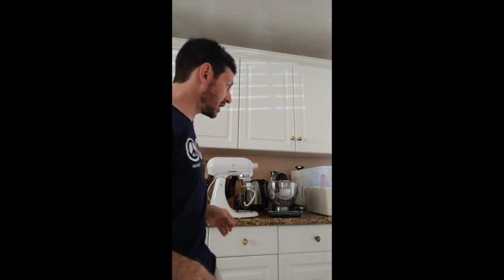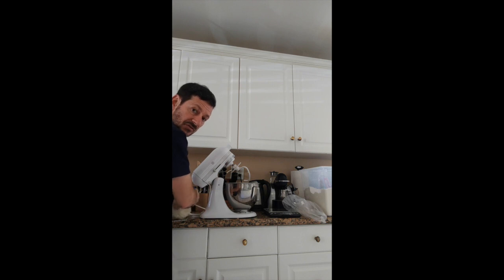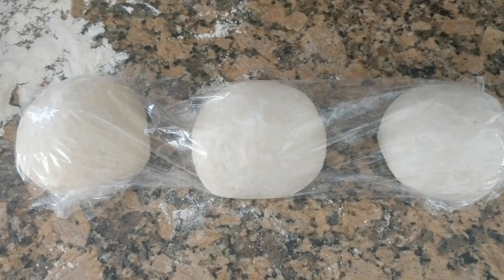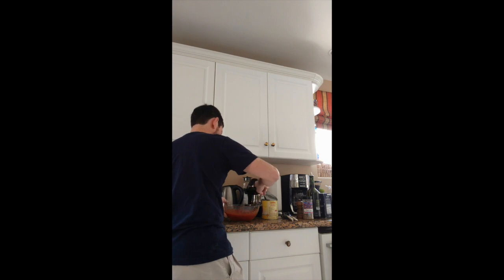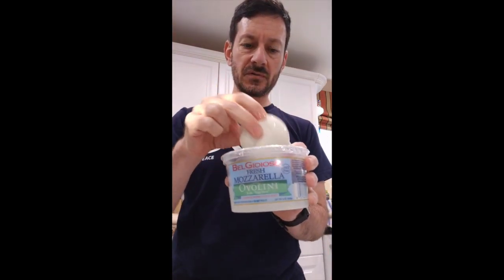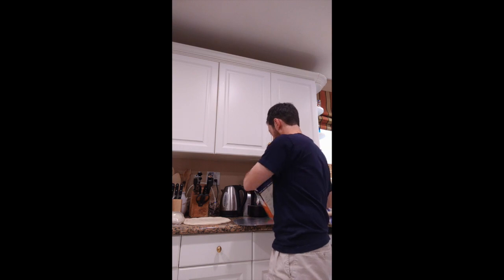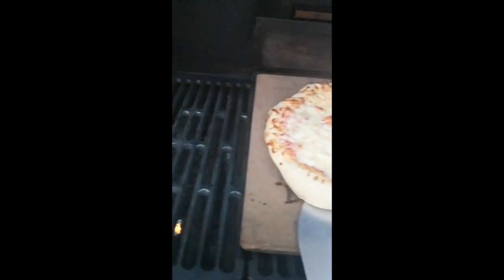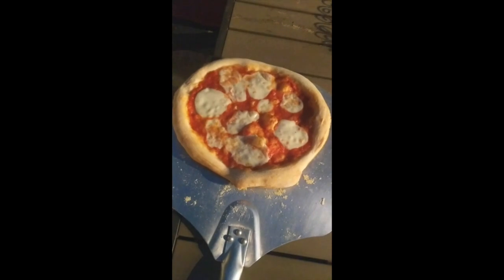Pizza Making 101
How to make Neopolitan styled pizzas. This video covers making the dough from scratch, making a pizza sauce and then the technique for making the pizzas and baking them.

Dough ingredients:
572 grams of high gluten flour
1.5 Tsp SAF yeast
1.5 Tsp  Honey
3 Tsp Olive oil
1.5 Tsp Kosher salt
1.5 cups Water

Sauce Ingredients:
28oz Cento whole peeled tomatoes
1 Tsp Olive oil
1 Tsp Dry oregano
1 Tsp Kosher salt
1/2 Tsp Ground black pepper